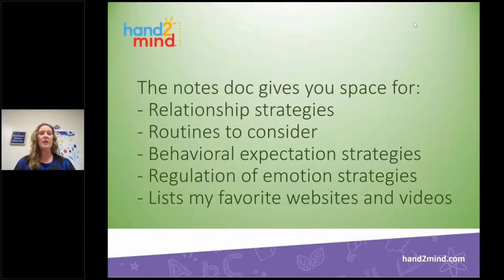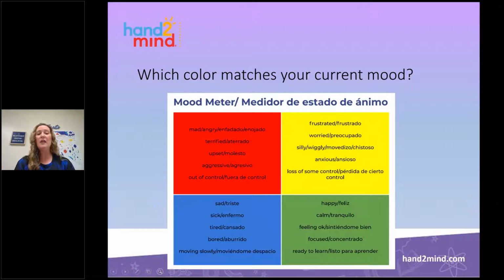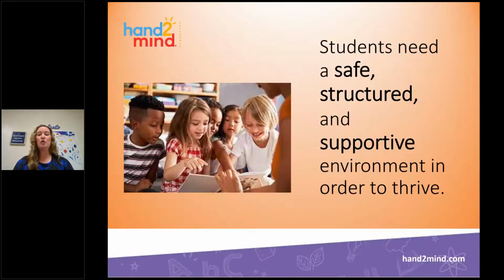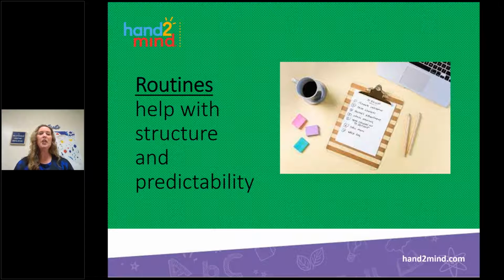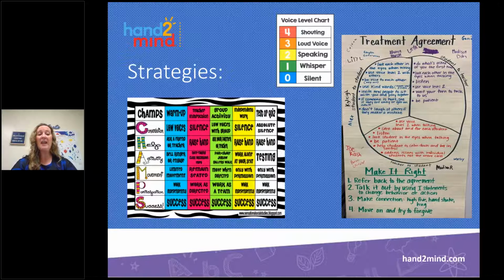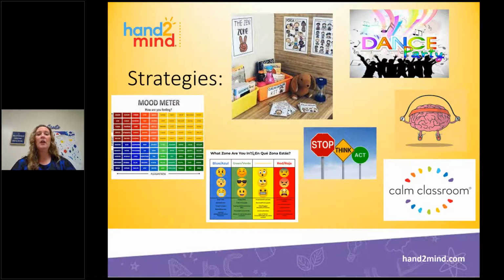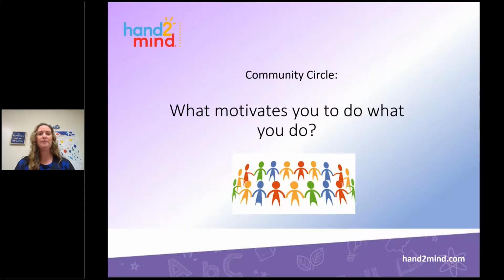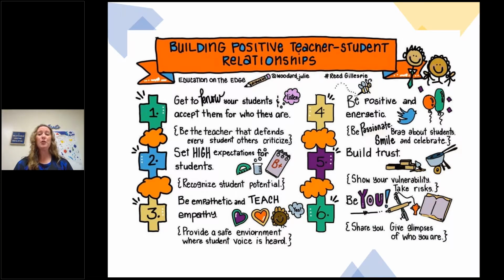Prioritizing SEL: Tips to Transition Students Back to School with Ease and Confidence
Presented by Jennifer Wells, Social Emotional Learning and Student Development Coordinator at Round Lake Schools

Teaching students how to successfully navigate complex emotional and social situations is at the heart of Social Emotional Learning (SEL). Given the impact of overall student well-being on learning outcomes, school districts are committing more time, money, and resources into integrating SEL into classroom and the school environment. Teachers have a rare opportunity to support students in developing relational, communication, and collaboration skills that help students be successful in every aspect of their lives.

Join us for a free workshop as we explore what SEL is, why it’s critical to getting students back on track, and what you can do to develop these skills within your daily classroom instruction!